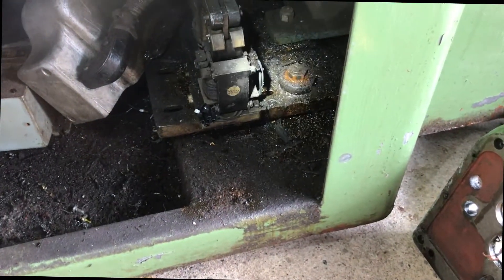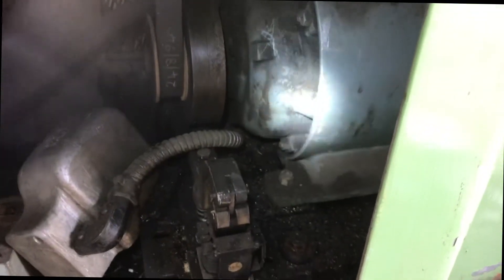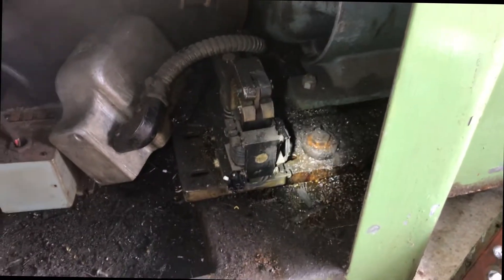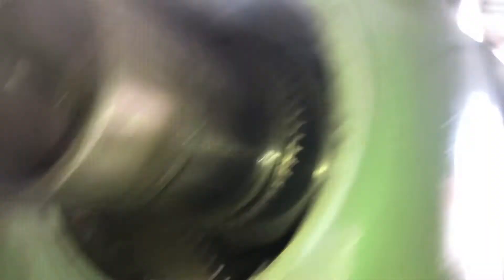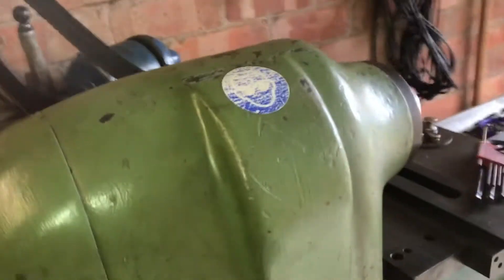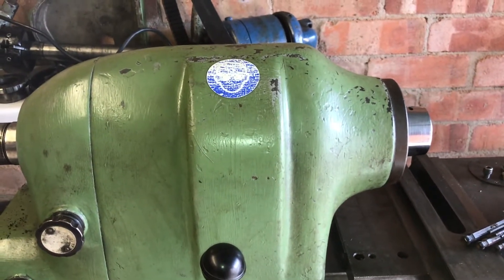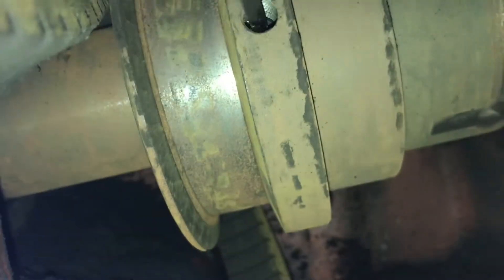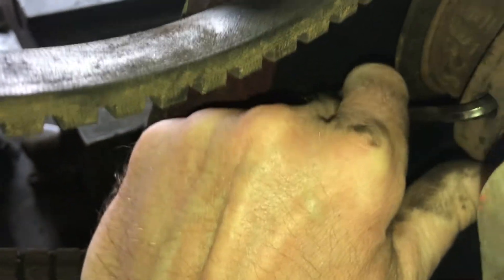Hardinge HLV spindle change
The steps needed to change the spindle on a Hardinge HLV toolroom lathe.